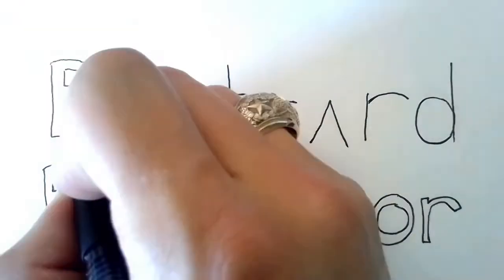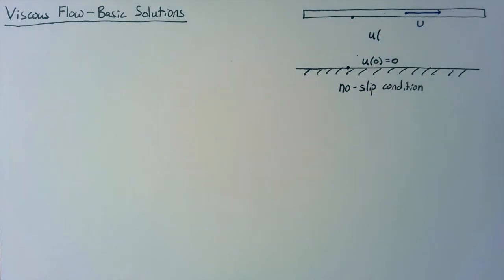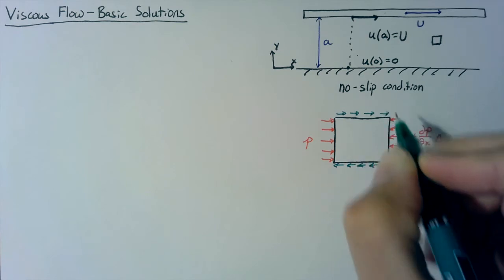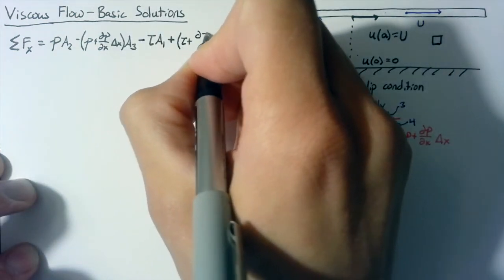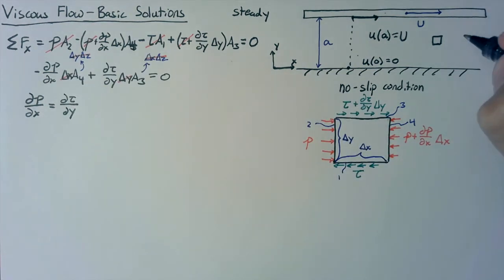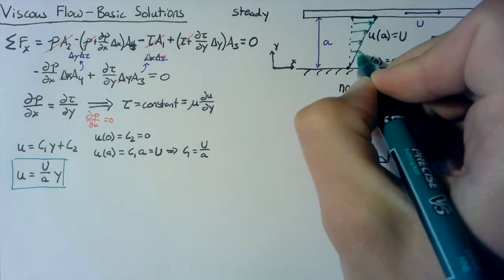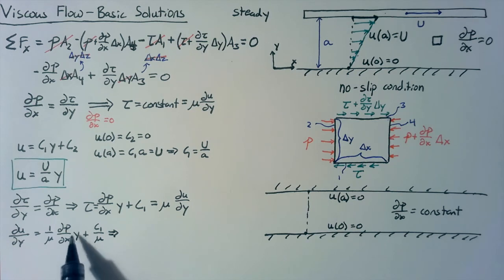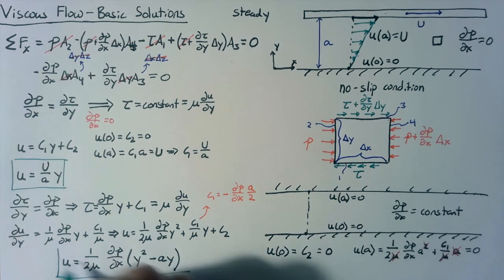Fluid Dynamics - Simple Viscous Solutions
Viscous flow between two flat plates, covering two specific solutions of Couette flow (movement of top plate with no pressure gradient, and pressure gradient without movement of either plate).